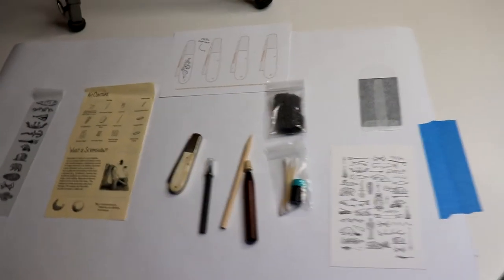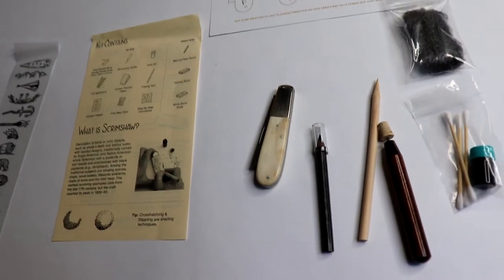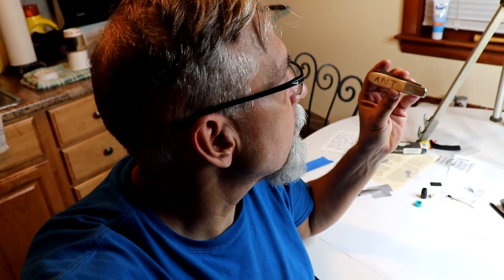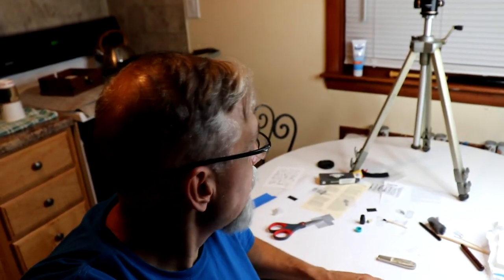BeSpoke.com Bear & Son Knife Carving Kit: My first attempt at scrimshaw carving.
I recently received this Bear & Son Knife Carving kit from Bespoke.com. This is not a paid review. I got it in a kit and figured I'd give it a try. To be honest, it's not that great. I'm sure my carving skills are beginner at best, and the tools aren't of the best quality. However, always willing to try something new, plus it was a quick little evening hobby to pass the time. If you want to send me anything to build, assemble, test out, feel free to hit me up!